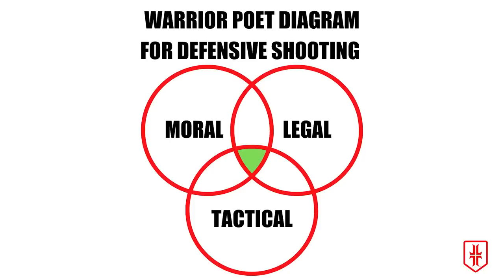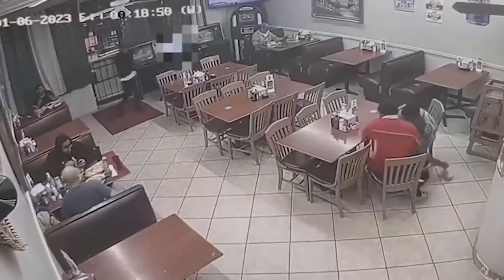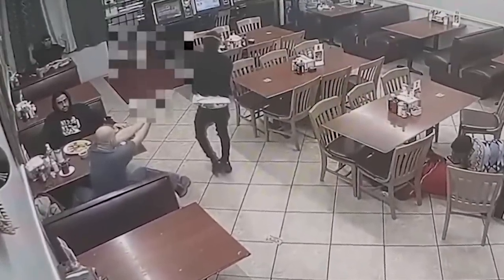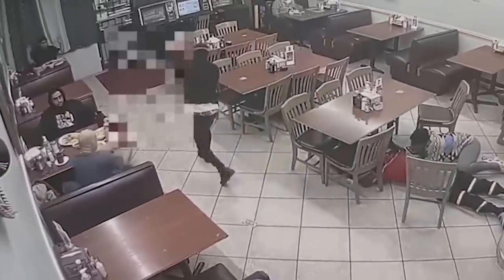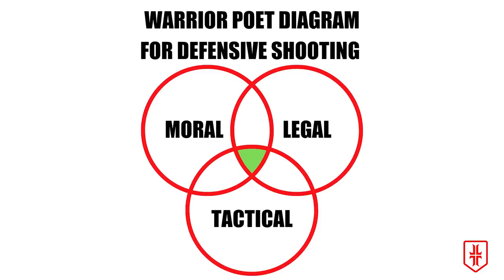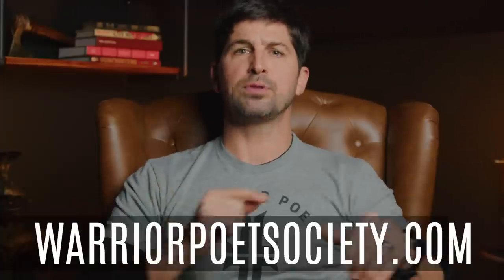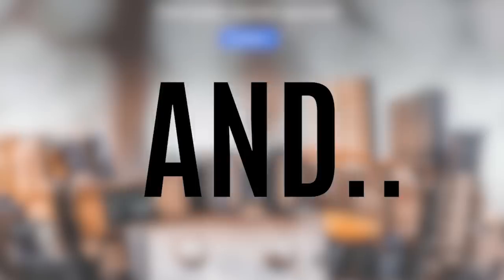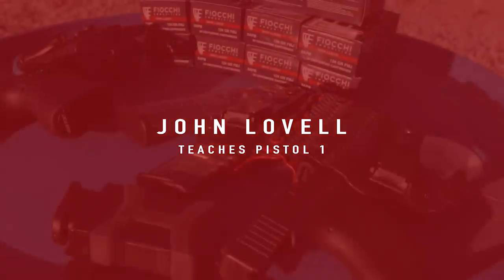Taqueria Texas Shooting | Tactical, Legal & Moral Considerations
Today, using the WPS Defensive Shooting Diagram, John breaks down the Houston Texas Taqueria defensive handgun shooting.

Download at app stores everywhere. iPhone, Android, Amazon, Apple TV etc.